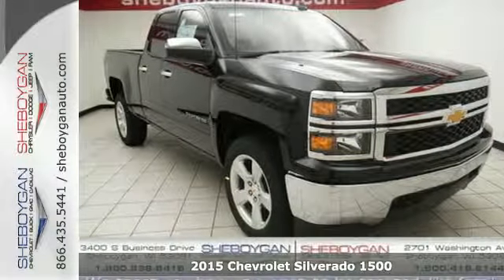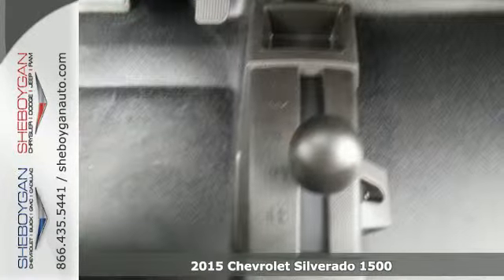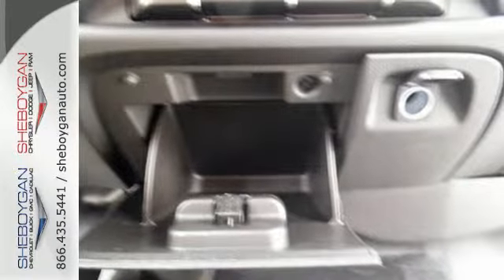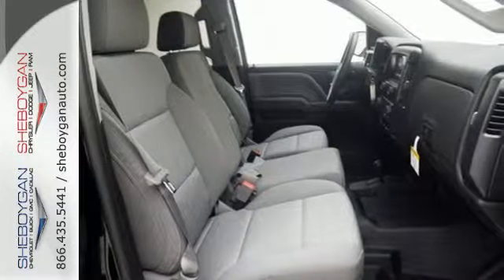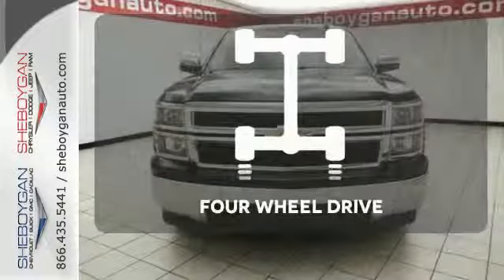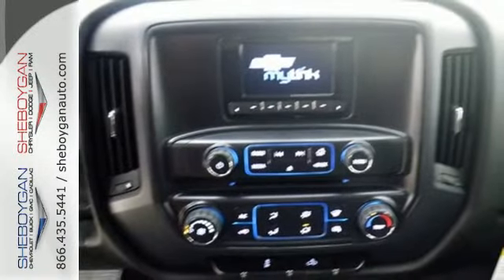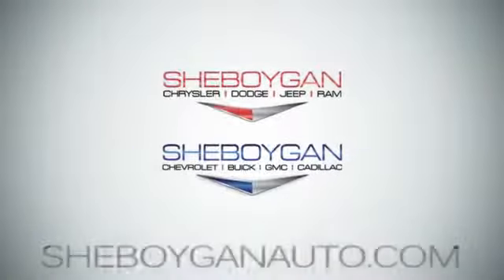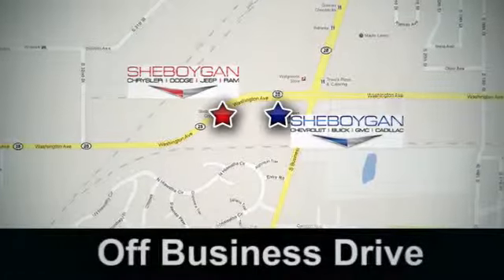2015 Chevrolet Silverado 1500 Oshkosh WI Sheboygan, WI Z2102 - SOLD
Year: 2015
Make: Chevrolet
Model: Silverado 1500
Trim: SILVERADO 1500
Engine: 5.3L V8
Transmission: Automatic 6-Speed
Color: Black
Stock #: Z2102
VIN: 1GCVKPEC9FZ299536
A winning value!! looking for for a amazing deal on a terrific 2015 Chevrolet Silverado 1500 SILVERADO 1500? Well we've got it. It doesn't stop showing off once you get inside.. Standard features include: Power windows with 4 one-touch Automatic Transmission 4-wheel ABS brakes Air conditioning Cruise control Traction control - ABS and driveline Tilt steering wheel Head airbags - Curtain 1st and 2nd row Passenger Airbag 4 Doors Four-wheel drive Tachometer Overhead console - Mini Speed-proportional power steering Clock - In-radio display Trip computer Video Monitor Location - Front Engine hour meter Pickup Bed Type - Regular Intermittent window wipers Rear bench seats Front seat type - Split-bench Daytime running lights Dusk sensing headlights Stability control - Stability control with anti-roll 4WD Type - Part-time Cylinder Deactivation Bed Length - 78.9 ' Tire pressure monitoring system Transmission hill holder... Are you looking for a Dealership you can trust and actually enjoy your car buying experiencea€¦look no further. Our Mission Statement is to treat our customera€TMs with enthusiasm in providing automotive products and services that exceed your expectations. Now many dealers may say things like this however at Sheboygan Chevrolet Chrysler we a€œwalk ita€ with pride! Our Sales personnel are non-commissioned which means we pay their wages not you! Having trouble finding that perfect vehiclea€¦please allow Sharon or Steve in our Internet Department help find it for you!

Address:
3400 S. Business Drive